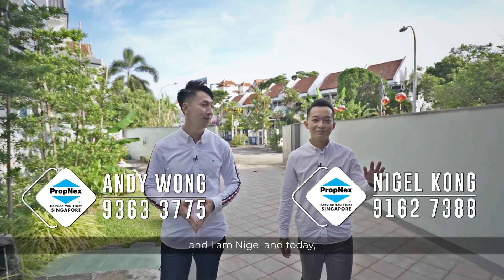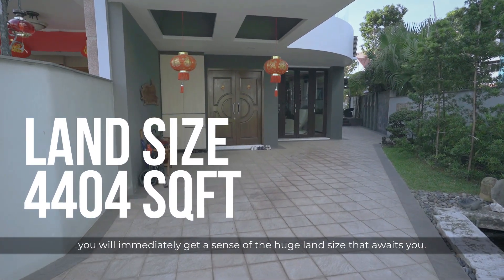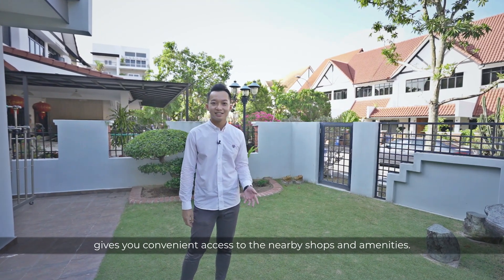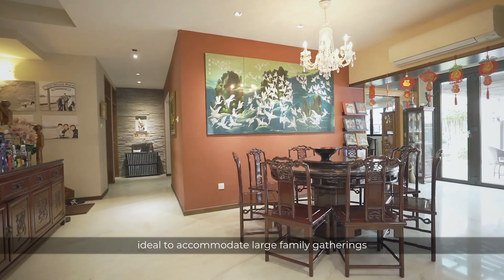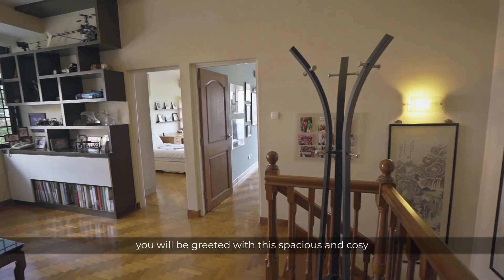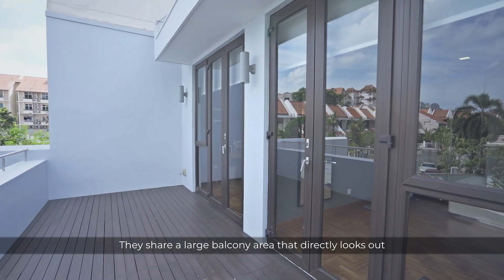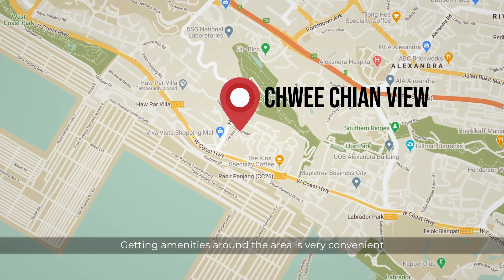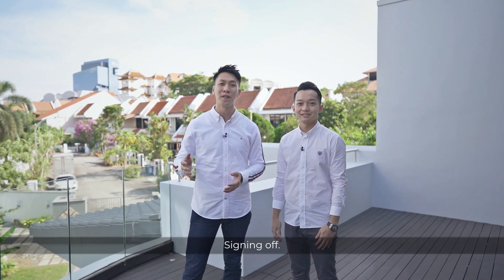Renovated Semi-D in Pasir Panjang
Corner unit with great potential